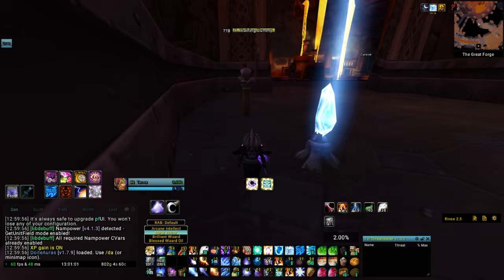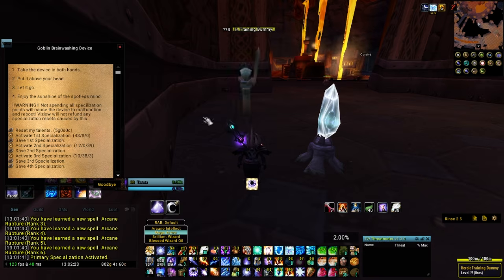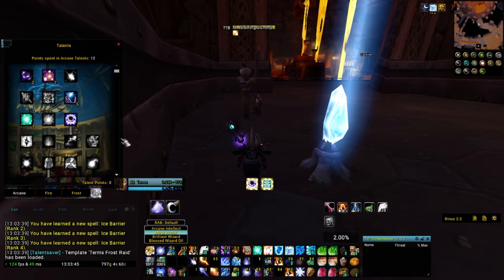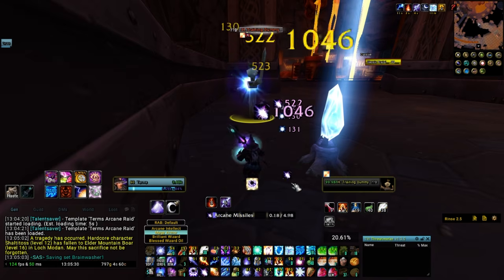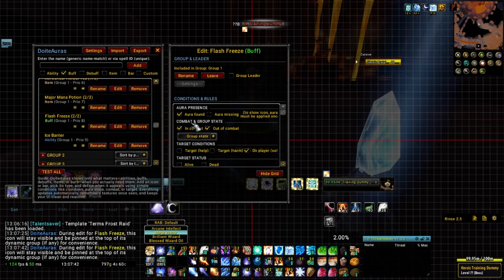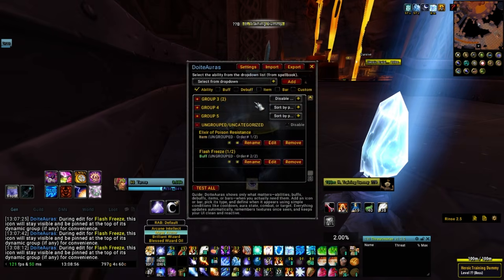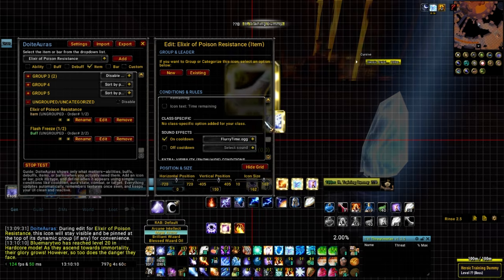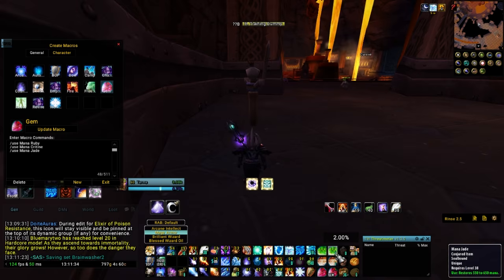Turtle WoW - Mage Hacks Part 1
In this video I cover small hacks that have helped increase my performance and output as a mage on Turtle WoW in speed running raid environments.

Leave any questions you have in the comments and I'll do my best to respond.

Timestamps:
0:00 - Intro
0:12 - Swap Talents Fast (SAS + TS)
3:06 - Doiteaura Sound Effects (Arcane)
3:55 - Doiteaura Sound Effects (Frost)
5:54 - Doiteaura Sound Effects (Elixir of Poison Resistance)
7:43 - Mage Gem Macro
8:23 - Conclusion & Outro